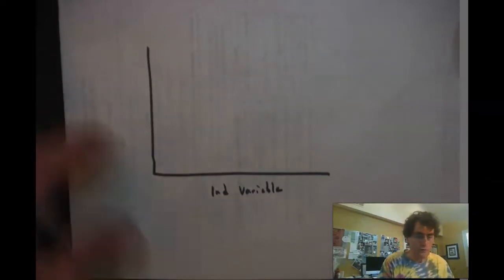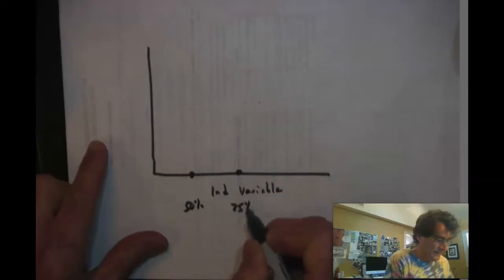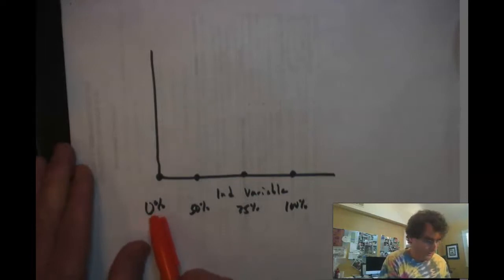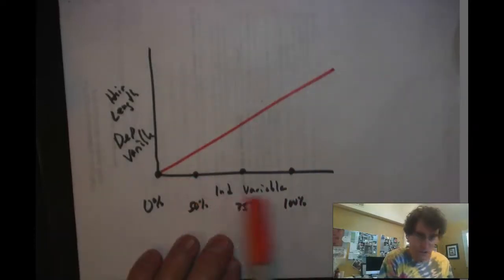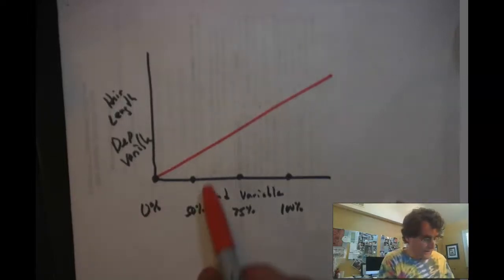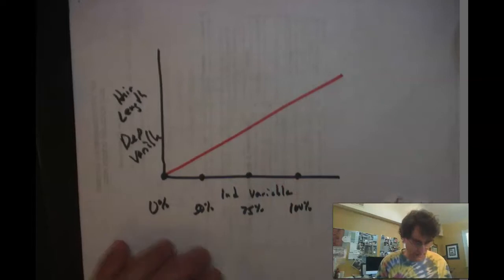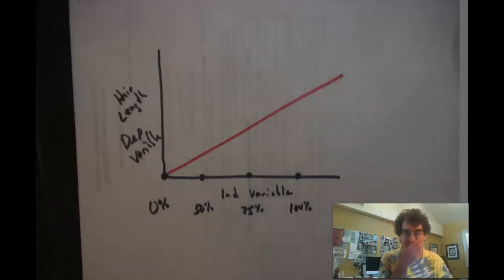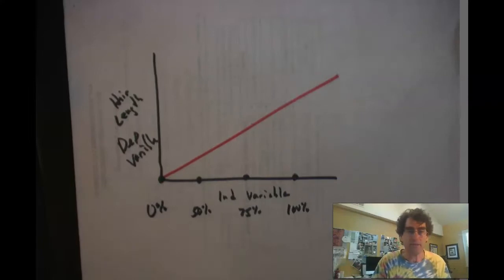APES (COVID week 5)